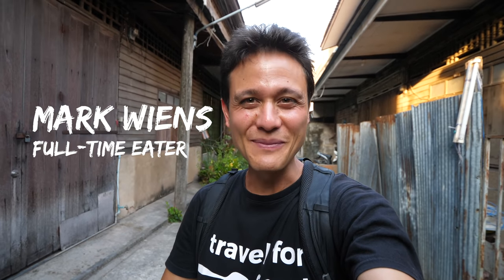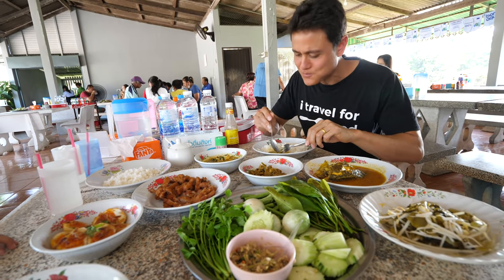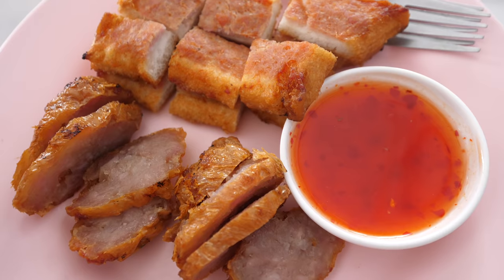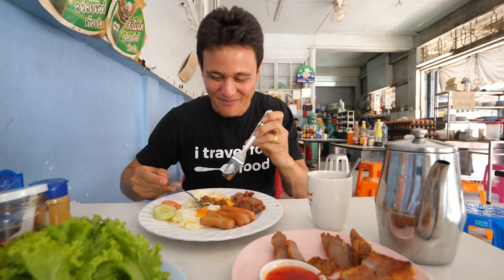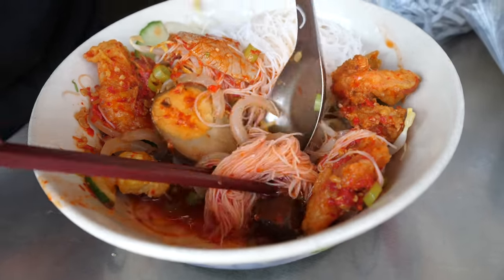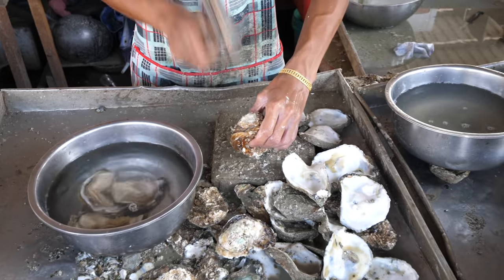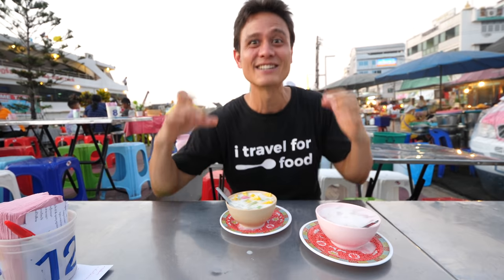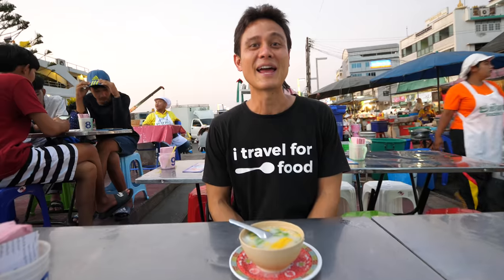Street Food OYSTER BAR!! Seafood Mountain in Surat Thani, Thailand!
Thanks to my friend P’Tan for restaurant recommendations in Surat Thani

Surat Thani (สุราษฎร์ธานี) is a city in the South of Thailand, near to the Gulf of Thailand. It’s known for islands, oysters, seafood, and delicious Southern Thai food. In this video we’re going on an ultimate Thai street food tour in Surat Thani city.

Here are the street food stalls we visited:

Khao Gaeng Nok Khun Tong (ข้าวแกงนกขุนทอง) - An absolutely stunning Thai rice and curry stall - everything you order is superb. This is probably the best breakfast you can eat.
Catfish Curry แกงปลาดุก
Beef Chili Curry ผัดเผ็ดเนื้อ
Turmeric Chicken Soup ไก่ต้มขมิ้น
Son In Laws Eggs ไข่ลูกเขย
Sour Curry climbing perch แกงส้มปลาหมอ
Fried pork หมูทอด
Total price - 170 THB (5.24 USD)

Ran Kai Dao (ร้านไข่ดาว) - This restaurant serves Western Thai style breakfast food. The food is not really my style, but it is legendary and classic, and worth a visit for the ambiance. Total price - 120 THB (3.70 USD)

Yok Kheng (ร้านยกเข่ง) - This is a legendary street food noodles restaurant in Surat Thani. They offer some unique dishes, and again it’s a classic restaurant that’s been around for decades.
Special Noodles ผักบุ้งไตราว
Pork Noodles โล่งโต้ง
Mango Sticky Rice ข้าวเหนียวมะม่ว
Price - 50 THB ($1.54) per bowl

Ba Ya Shellfish (หอยป้ายา) - Looking for a street food oysters bar? This is the place in Surat Thani. The oysters were huge and plump, the taste wasn’t the best I’ve had, but they were big and fun to eat - especially Thai style with all the toppings.
Oyster หอยนางรม
Mussels หอยแมลงภู่
Total price - 360 THB ($11.10)

Ba Ya Desserts (ป้ายาขนมหวาน) - Finally to end this Thai street food tour of Surat Thani, we went to eat a few desserts from a desserts stall in a truck at the market. They had a huge selection!
Mixed Dessert รวมมิตร
Tabtim Krob ทับทิมกรอบ
Price - 20 THB (0.62 USD) per bowl

And that completes this street food tour of Surat Thani, a great city, lots of delicious food. For sure, the rice and curry in the morning was the highlight for me.